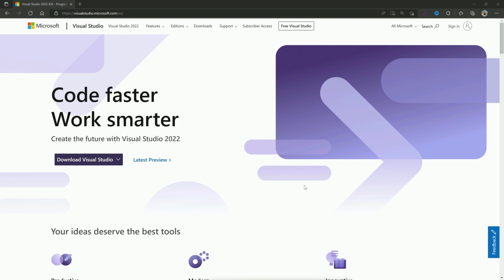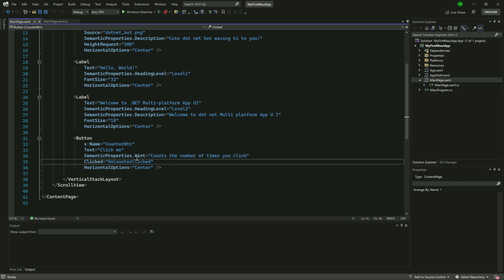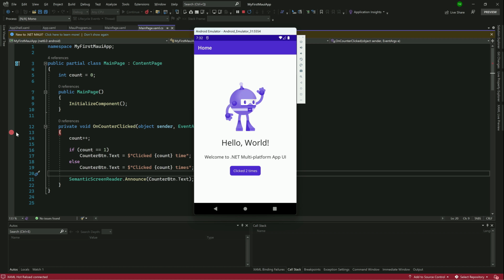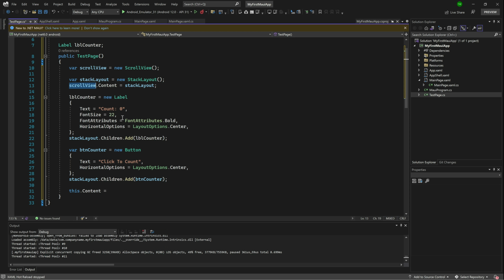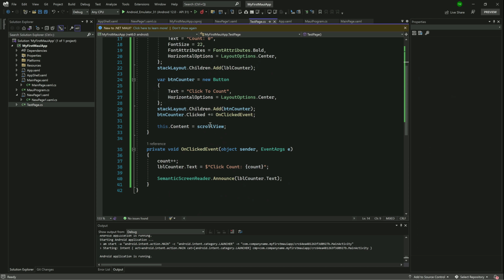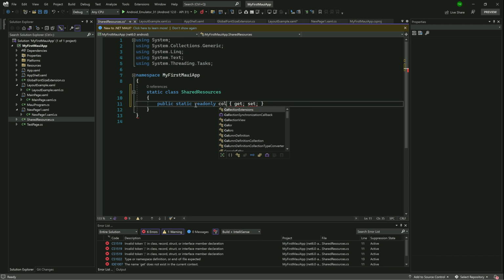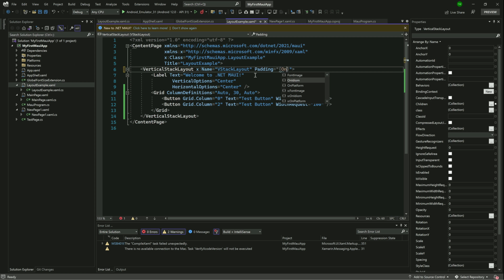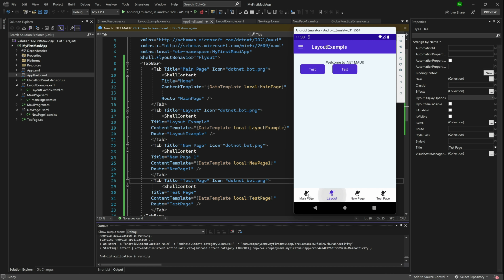An Introduction to .NET MAUI (Preview)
An Introduction to .NET MAUI For Mobile Development

In this video, we'll be introducing you to .NET MAUI. .NET MAUI is a new development platform from Microsoft that makes developing cross-device apps easier than ever. We'll be covering the basics of .NET MAUI and some of the features available. We hope you enjoy this introduction to .NET MAUI!

.NET Multi-platform App UI (.NET MAUI) is a cross-platform framework for creating native mobile and desktop apps with C# and XAML.

.NET MAUI is open-source and is the evolution of Xamarin Forms, extended from mobile to desktop scenarios, with UI controls rebuilt from the ground up for performance and extensibility. If you've previously used XamarinForms to build cross-platform user interfaces, you'll notice many similarities with .NET MAUI. However, there are also some differences. Using .NET MAUI, you can create multi-platform apps using a single project, but you can add platform-specific source code and resources if necessary. One of the key aims of .NET MAUI is to enable you to implement as much of your app logic and UI layout as possible in a single code base.

0:00 - Setup Visual Studio and MAUI Project
00:16:25 - Create MAUI Pages with C#
00:27:42 - Create MAUI Pages with XAML
00:32:28 - Explore MAUI Layouts
00:39:38 - Static Shared Resources
00:44:36 - Platform Specific Values
00:50:11 - Page Navigation

dotnet maui tutorial
.net maui tutorial learn
.net maui .net maui essentials